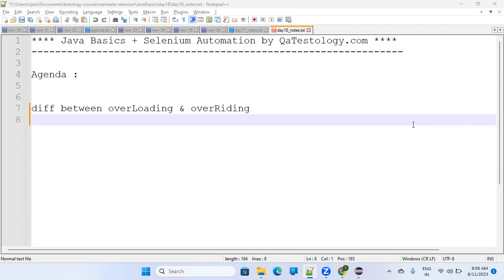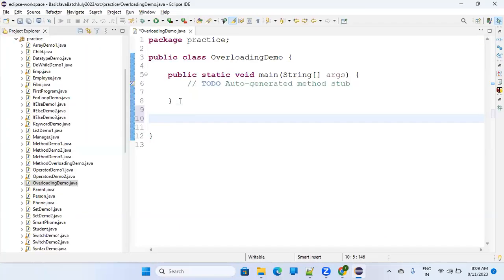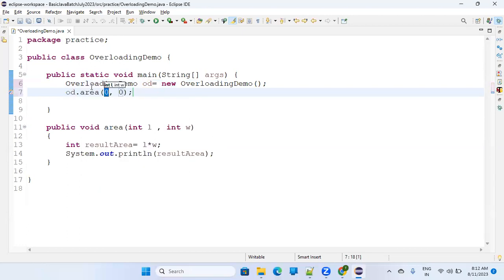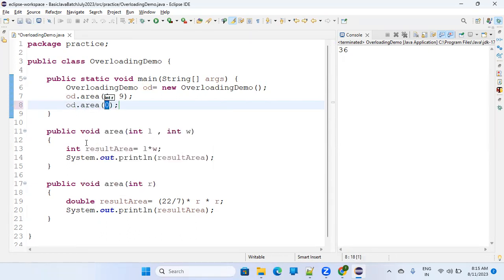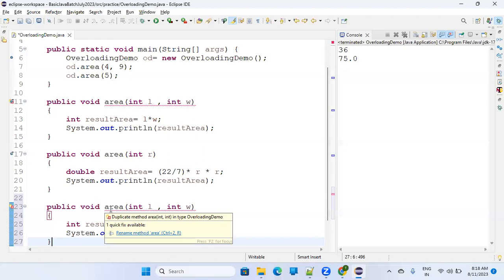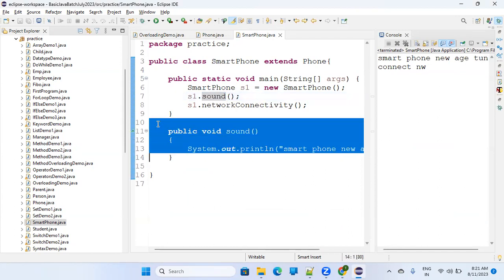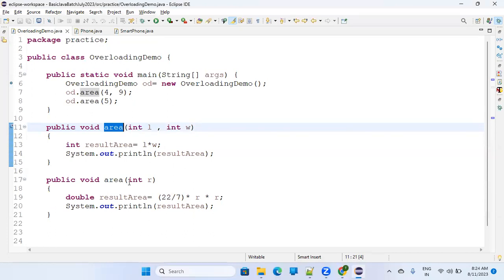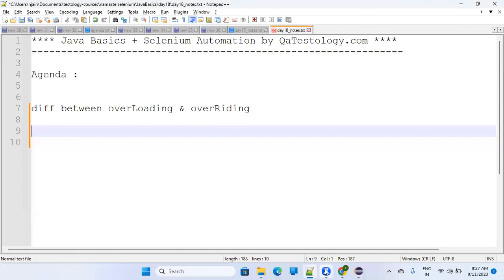Session_40 Difference between overLoading and overRiding in JAVA